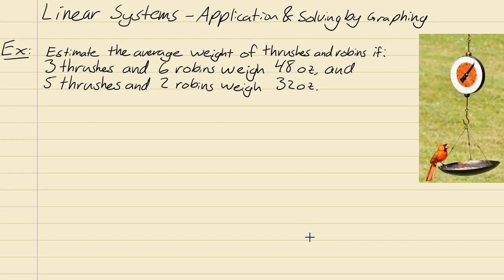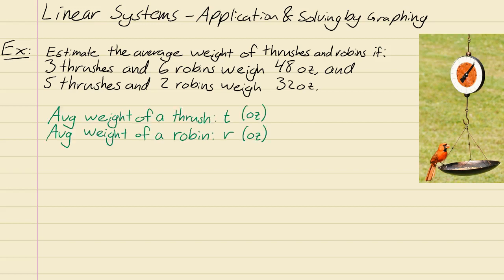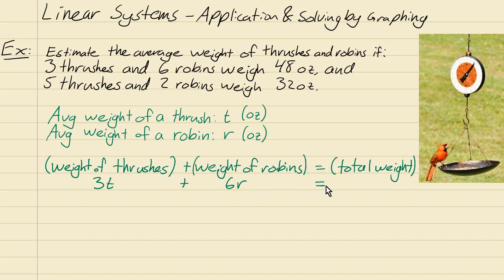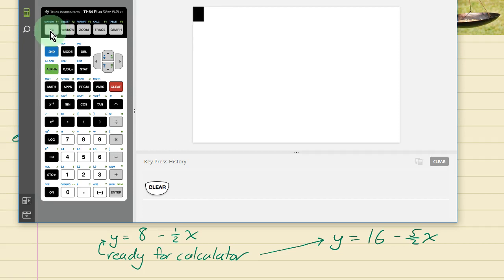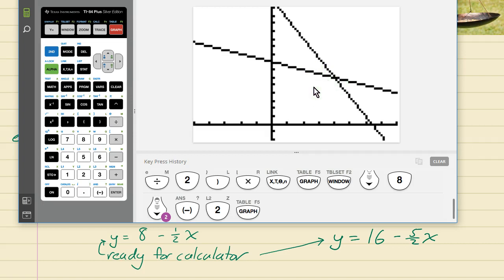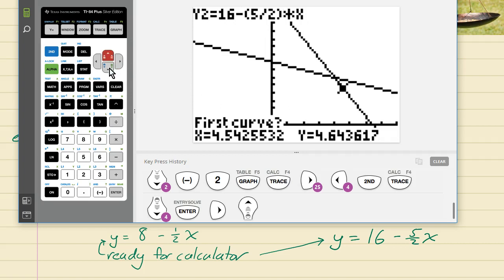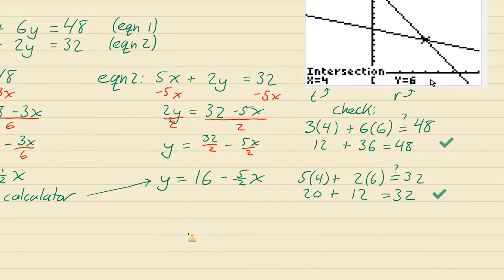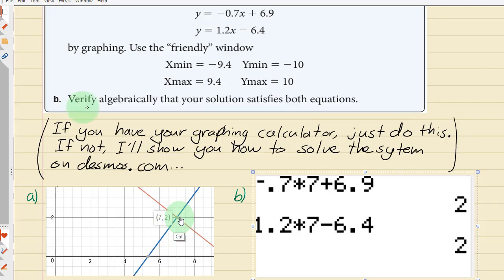2.2 - Linear Systems (application & graphing calculator)